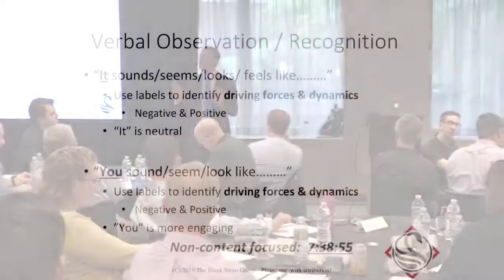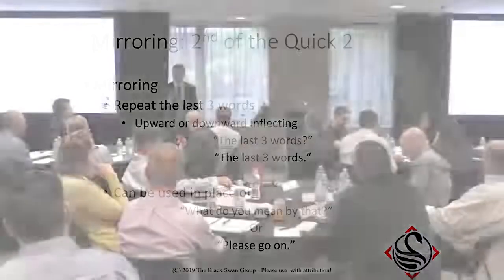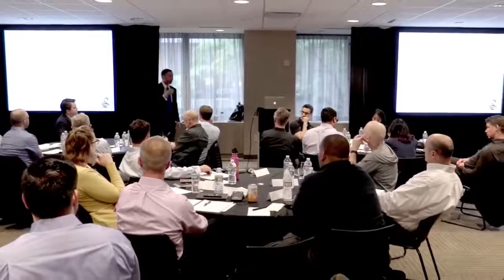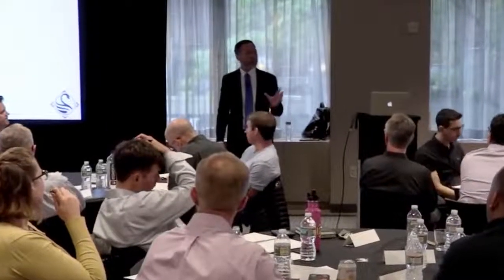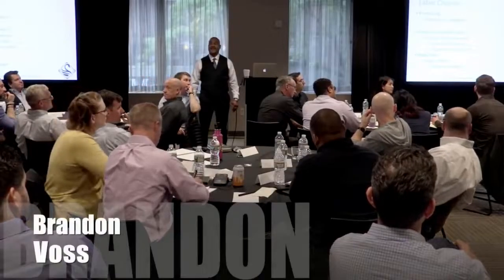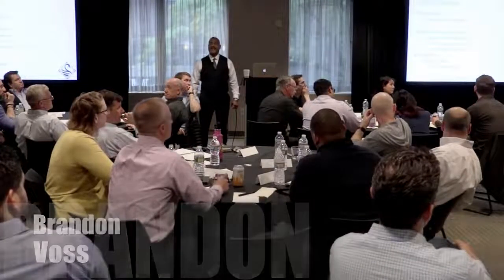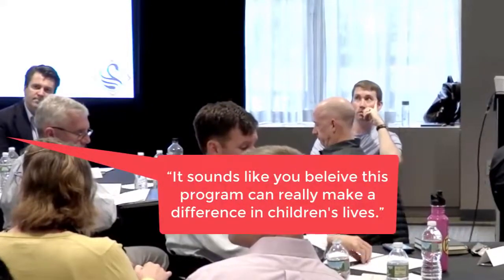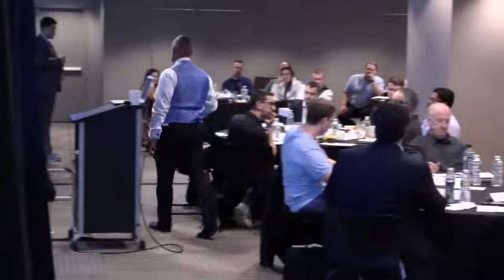Chris Voss, Security Keynote Speaker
To book Security Keynote Speaker Chris Voss for your next event, please contact . And for more information about Chris Voss (including expanded bio, program outlines, more videos, speaking fees, etc.)

Chris Voss is the author of the national best-seller Never Split The Difference: Negotiating As If Your Life Depended On It.  It was named one of the seven best books on negotiation. Chris Voss, the speaker, has used his many years of experience in international crisis and high stakes negotiations as an FBI agent to develop a unique program and team that applies these globally proven techniques to the business world. He and his team have helped companies secure and close better deals, save money, and solve internal communication problems between senior management and employees.

Chris was the lead international kidnapping negotiator for the Federal Bureau of Investigation. He was also the FBI’s hostage negotiation representative for the National Security Council’s Hostage Working Group. Before becoming the FBI lead international kidnapping negotiator, Chris served as the lead Crisis Negotiator for the New York City Division of the FBI. Chris was a member of the New York City Joint Terrorist Task Force for 14 years. He was the case agent on such cases as TERRSTOP (the Blind Sheikh Case – Sheikh Omar Abdel-Rahman) and the TWA Flight 800 catastrophe. Chris negotiated the surrender of the first hostage taker to give up in the Chase Manhattan bank robbery hostage-taking.

During Chris’s 24-year tenure in the FBI, he was trained in the art of negotiation by not only the FBI but Scotland Yard and Harvard Law School. He is also a recipient of the Attorney General’s Award for Excellence in Law Enforcement and the FBI Agents Association Award for Distinguished and Exemplary Service.

Chris has taught business negotiation in the MBA program as an adjunct professor at University of Southern California’s Marshall School of Business and Georgetown University’s McDonough School of Business. He has also taught business negotiation at Harvard University, guest lectured at The Kellogg School of Management at Northwestern University, The IMD Business School in Lausanne, Switzerland and The Goethe School of Business in Frankfurt, Germany.

Chris has been featured in TIME, Business Insider, Entrepreneur, Inc., Fast Company, Fortune, The Washington Post, SUCCESS Magazine, Squawk Box, CNN, ABC News, and more.